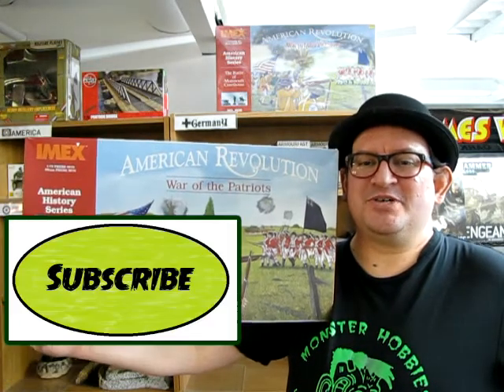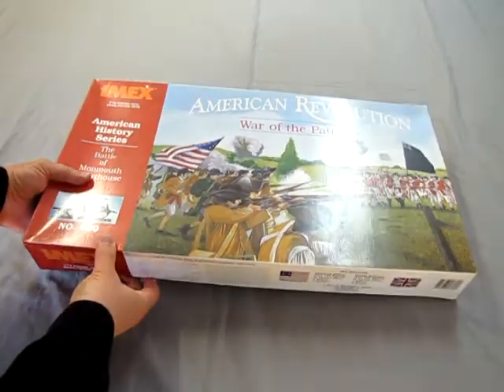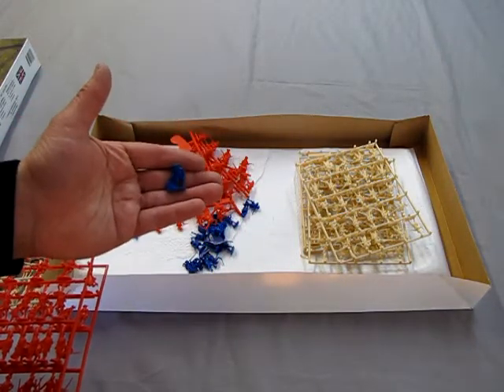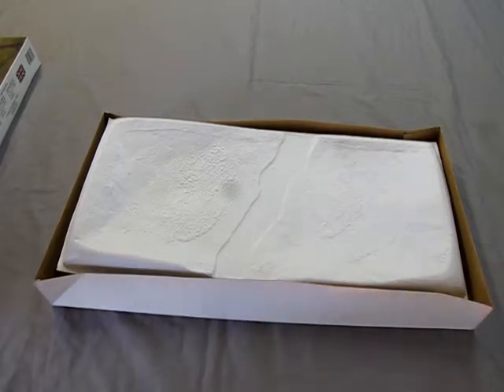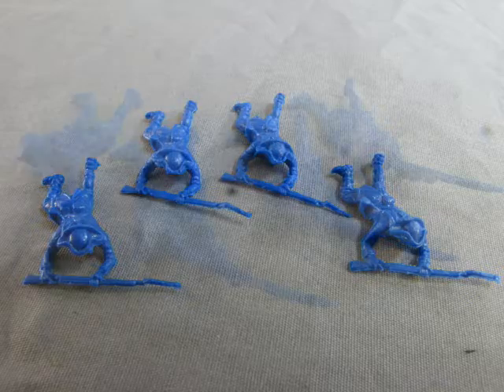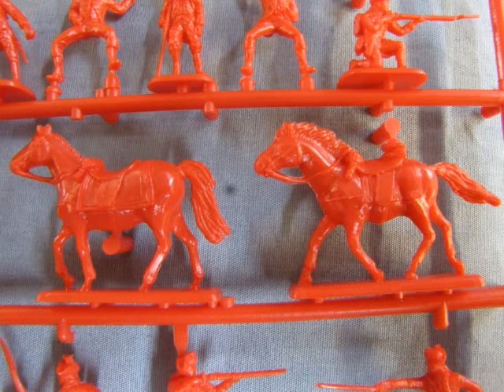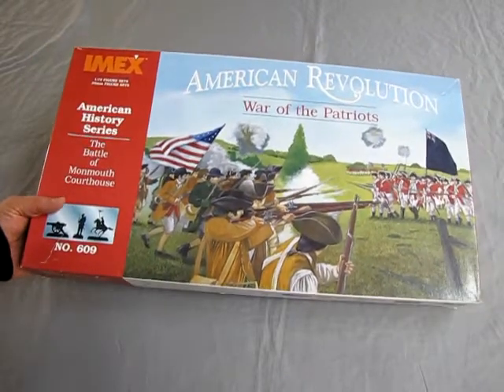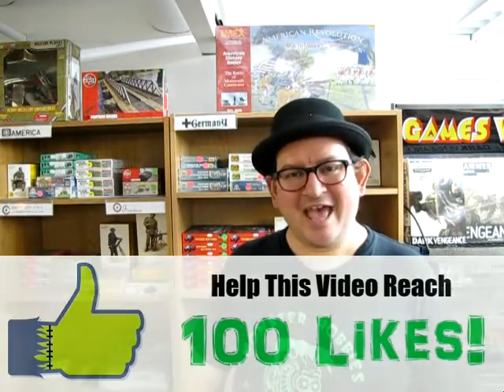Unboxing the 1/72nd scale Imex 609 - Battle of Monmouth Courthouse Figure Set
Are you looking for a great set of 1/72 scale figures to use in a diorama or to relive the Battle of Monmouth Courthouse in the American Revolution of 1776?

If so, then this is the kit for you!

The Battle of Monmouth Court House was fought near Monmouth Court House, New Jersey, on June 28, 1778, during the American Revolutionary War. It pitted the Continental Army, commanded by General George Washington, against the British Army in North America, commanded by General Sir Henry Clinton. It was the last battle of the Philadelphia campaign.

Washington had spent the winter at Valley Forge rebuilding his army and defending his position against political enemies who favored his replacement as commander-in-chief. In February 1778, the Franco-American alliance tilted the strategic balance in favor of the Americans, forcing the British to abandon hopes of a military victory and adopt a defensive strategy.

Today, the site of the battle is a New Jersey State Park which preserves the land for the public, called Monmouth Battlefield State Park.

Imex offers a wonderful set of American Revolution figures that are high in detail and quality in Imex 609.

This model kit includes :

American Continental Troops
74 Figures in assorted Poses
4 Cannons
British Troops
71 Figures in assorted Poses
2 Horses
2 Riders
4 Cannons
+1 Diorama Base

Special Features:

This set is a combination of various smaller IMEX American Revolution figure sets

Overall impressions:

This set is an extra value style set in the fact that it is composed of smaller IMEX American Revolution British and American figure sets.

The men themselves are much more typical of the period. They wear standard costume of the day, and is a good choice for a set like this. Some Americans seem to have a feather in their hat, which was not particularly common but can easily be trimmed off if not desired and two of the men have laid aside their coats and rolled their sleeves up, which gives a nice realistic feel to the crew.

The best looking figure of the entire set is the American gunner using the ramrod which is achieved using a separate piece for the ramrod. There are men covering their ears from the sound of the canon blast. The figures are done in a hard, pose-able plastic which allows poses to be changed, thus increasing the pose possibilities.

The sculpting on these is excellent. Construction is easy and the only figure that needs assembly is the man with the ramrod which can glue together using ordinary polystyrene cement. The gun carriage incorporates a hook for the supplied bucket and can easily accommodating the ammunition chest, also supplied.

General Information :

Figures and kit parts come unpainted.
For paint to stick to the model, we recommend washing all parts in a mild detergent before painting.
Paint and cement are not included.
Plastic is non-toxic.
Color of contents may differ from our example in the video.

Cautions :

This figure set is designed for ages 6+.
It contains small parts which are not suitable for children under 6 years of age.
It is the consumer's responsibility to keep this product away from small children.

Please enjoy this review and let us know what you think of this set in the comments below.